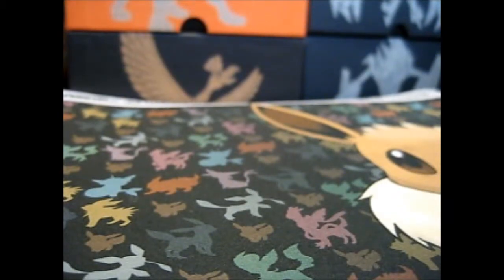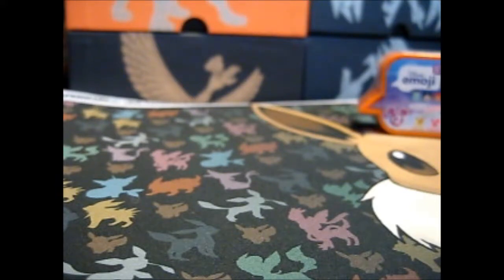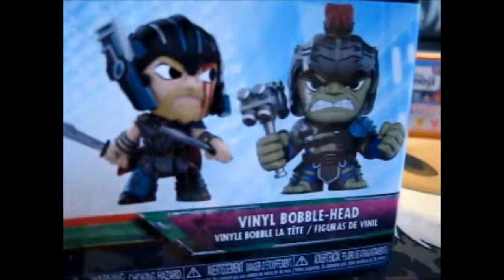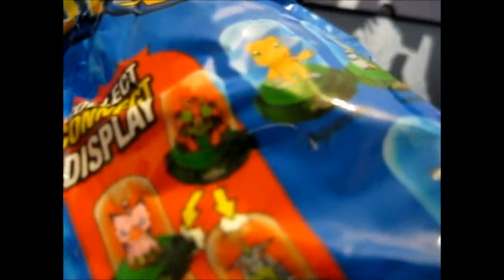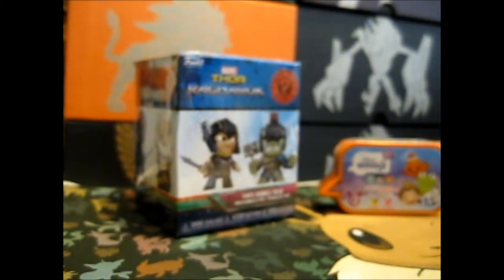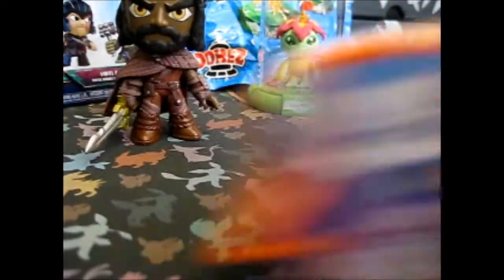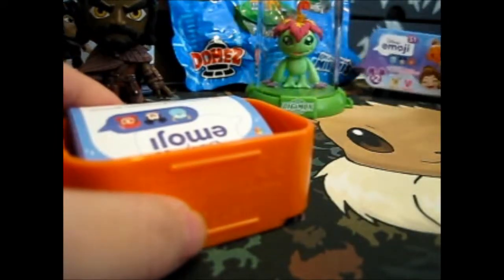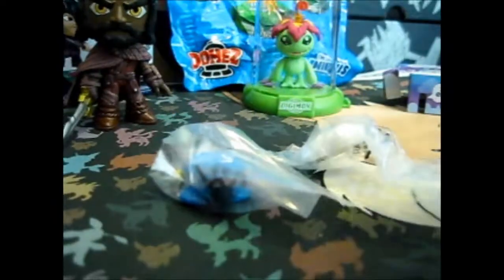Blind Bag Wednesday Series 4 #5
Contents bought from: Tesco & 1 from Akibento Box